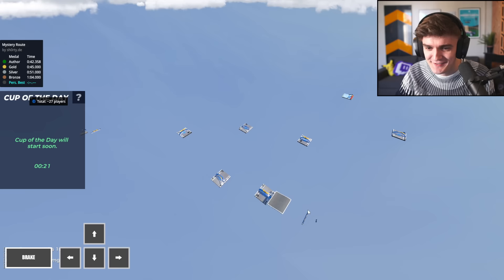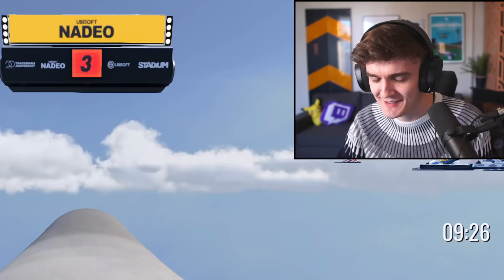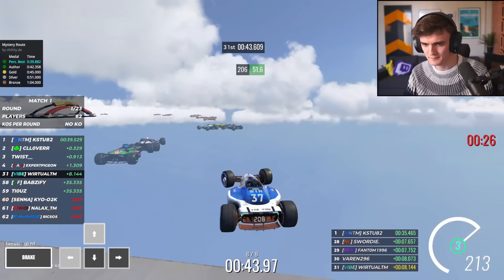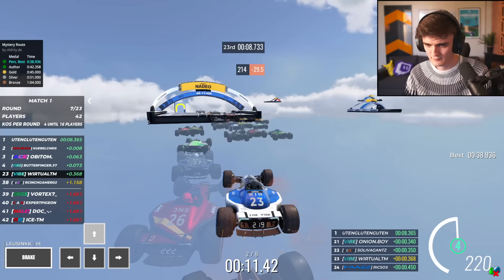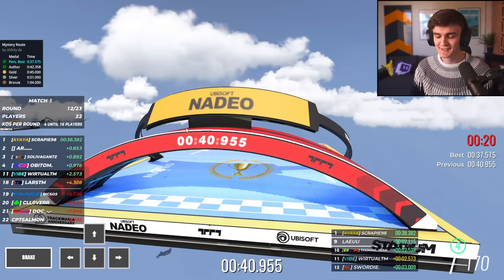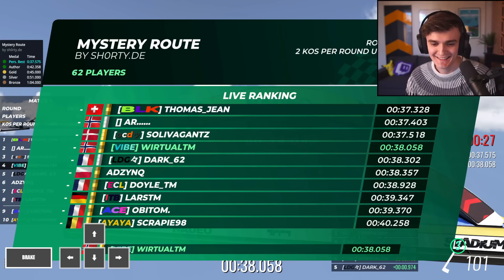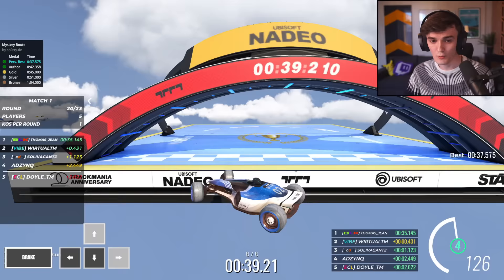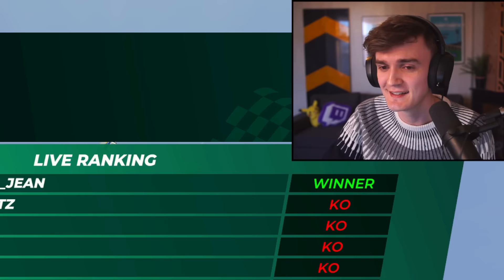I played a Trackmania Tournament on an INVISIBLE map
Trackmania goes all out for April fools day